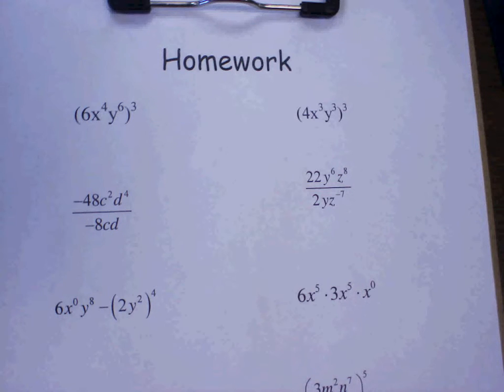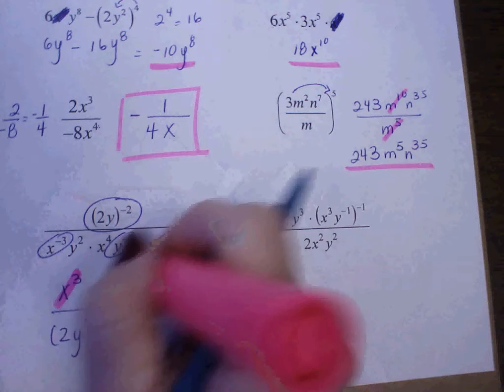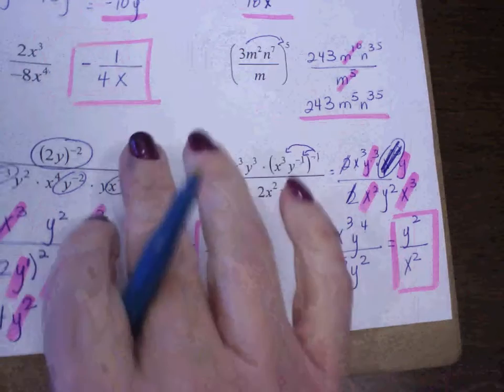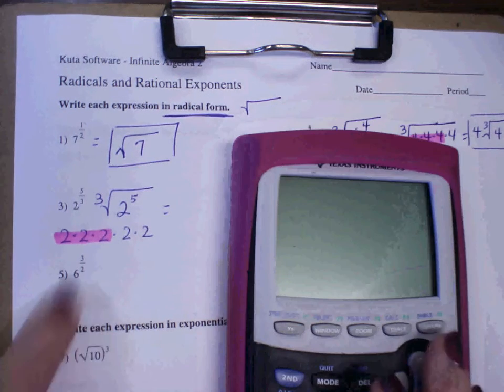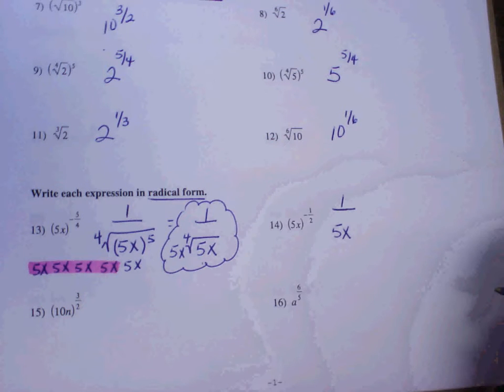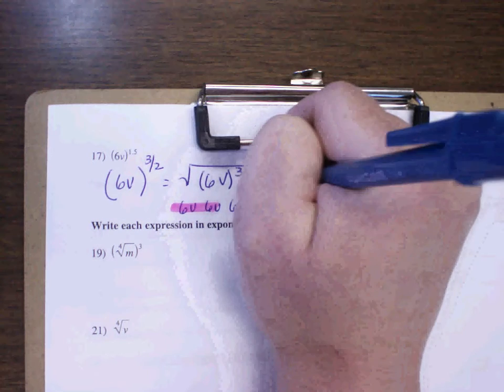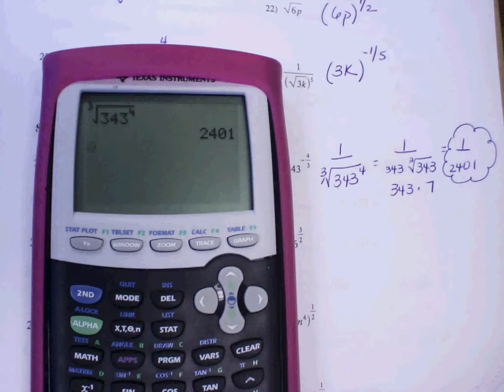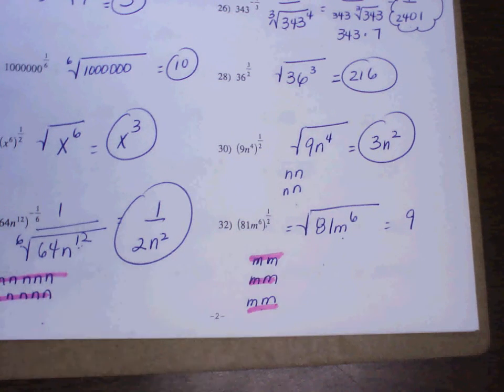November 14 Properties of Exponents